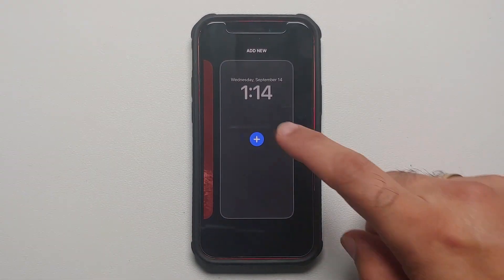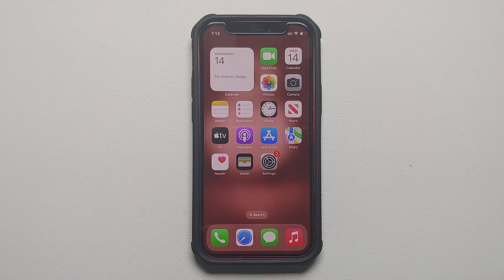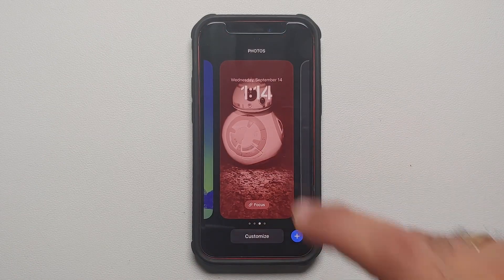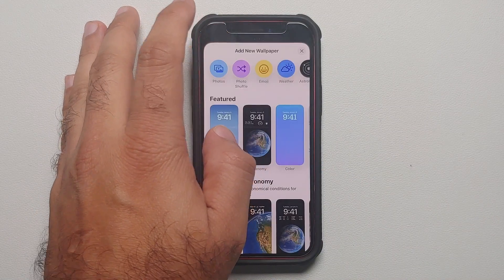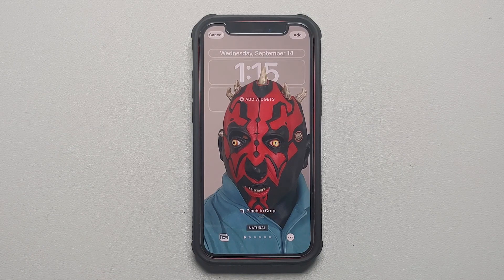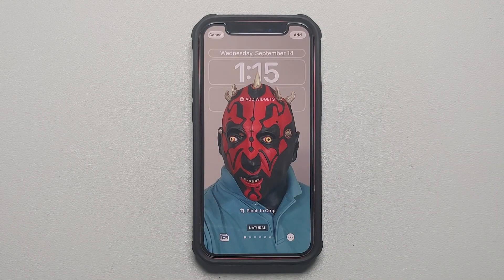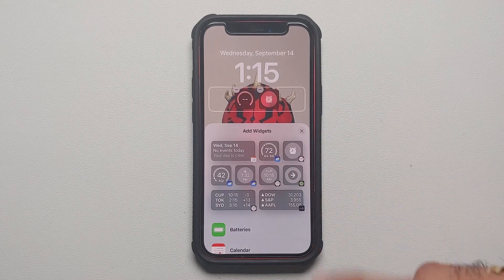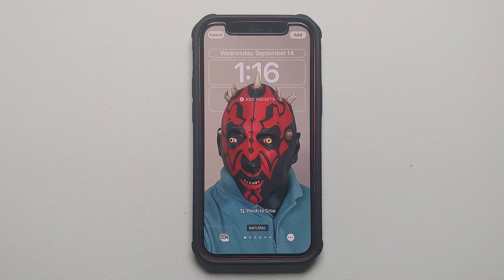How to Enable iOS 16 Lock Screen Depth Effect | iOS 16 Depth Effect Not Working or Greyed Out Fix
Did you just updated your iPhone or iPad to iOS 16 and the depth effect for images is not working on the lock screen? Is the iOS 16 lock screen depth effect option greyed out on your iOS device? In this short but detailed video tutorial we will show you how to enable the iOS 16 Lock Screen Depth Effect, how to put time behind photo in iOS 16, and also show you how to fix it in case the Depth Effect option is greyed out.